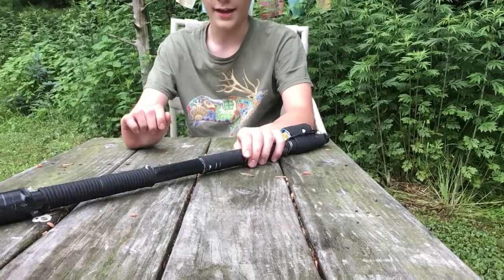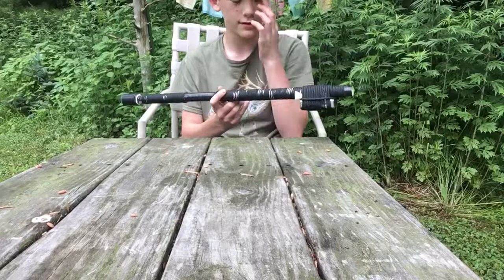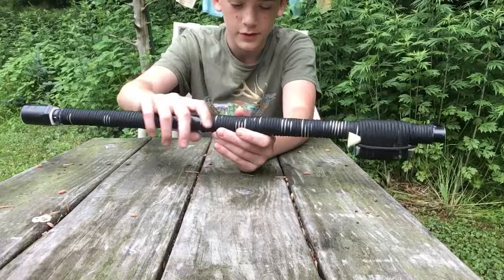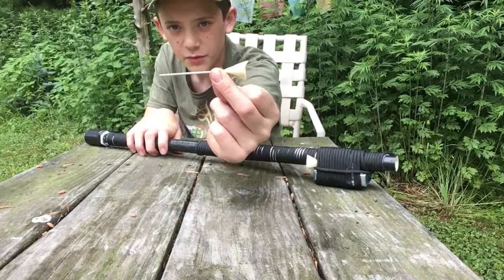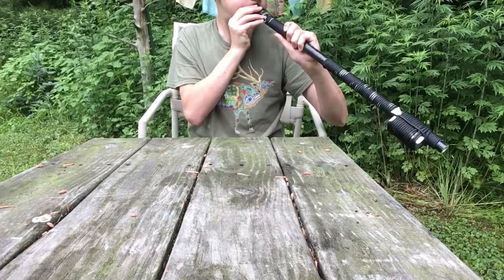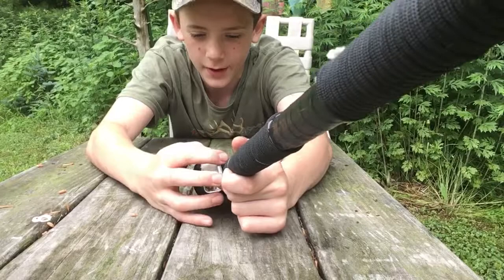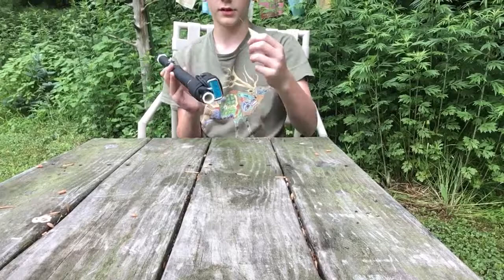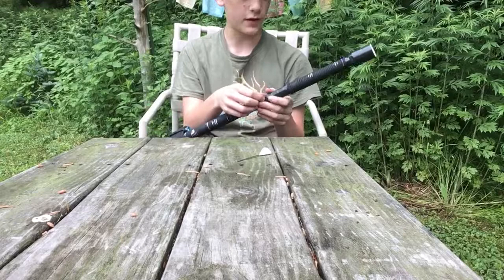Survival blow gun over view